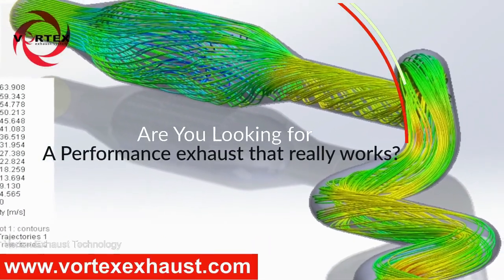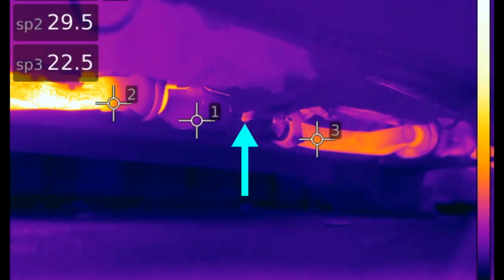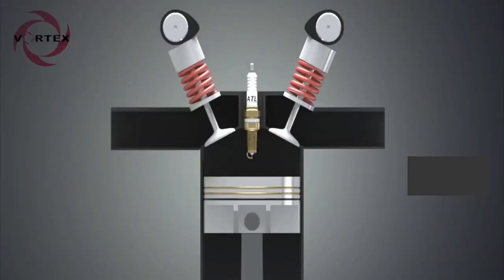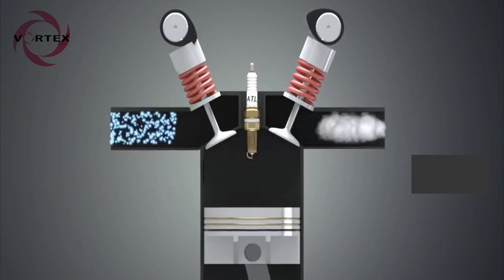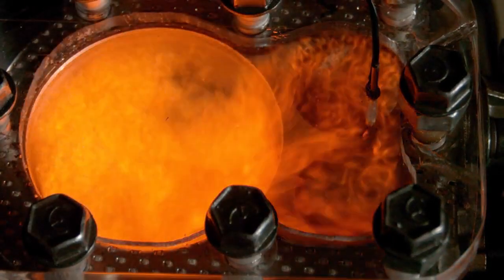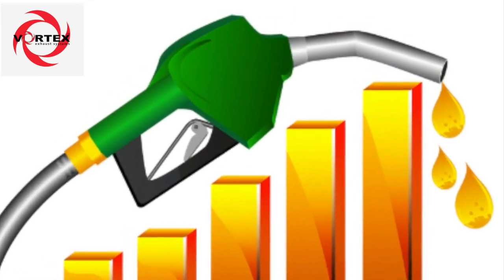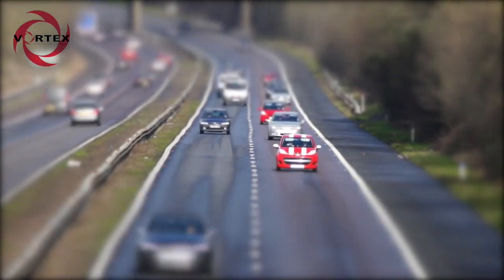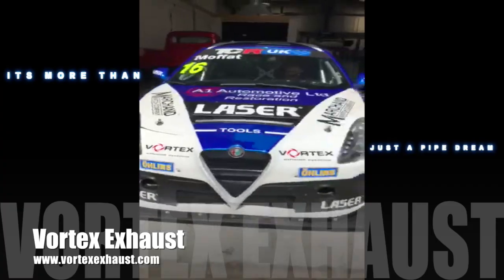Vortex Exhaust Technology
A small insight into how our unique exhaust technology works